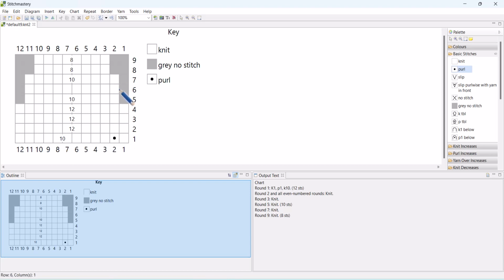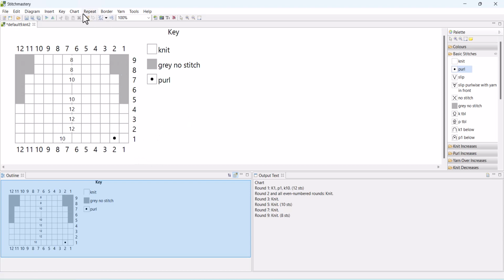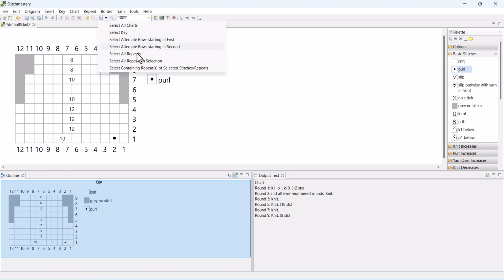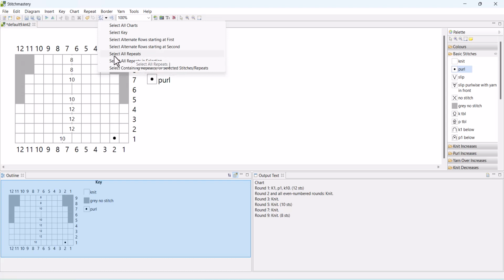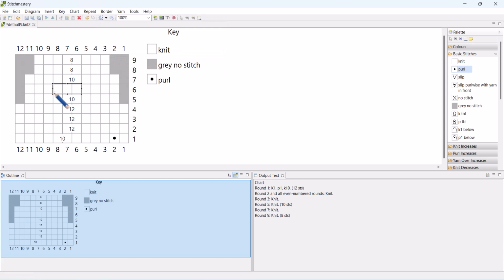Finding sneaky repeats and fixing wonky annotations - Stitchmastery tutorial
This video shows how to find a small repeat which doesn't have a border, which is causing problems with the repeated stitch annotations.

The selection tool is used to select all repeats in the chart, and then the relevant stitches are selected and we click Repeat in the main menu and Remove all Repeats from Stitches in Selection. This fixes the missing annotation.

If you are having problems, you can get advice from other users or find previously answered questions in our Ravelry forum